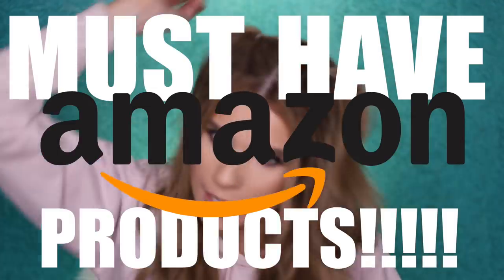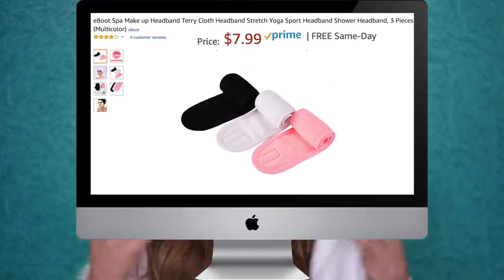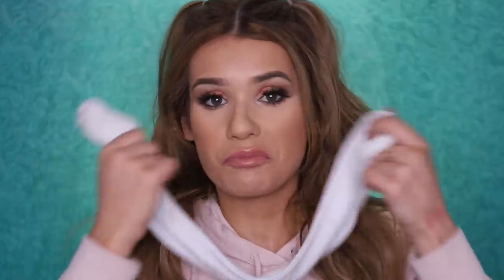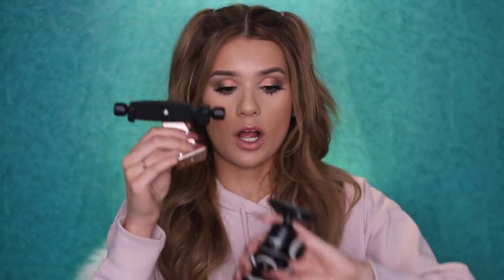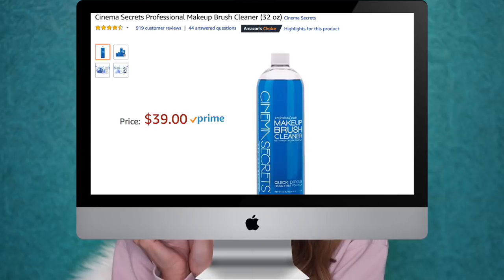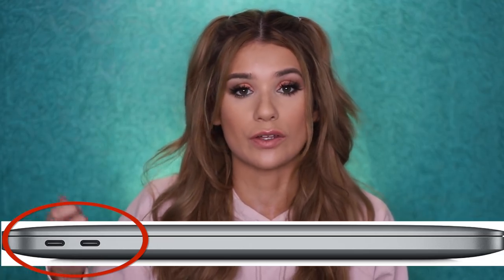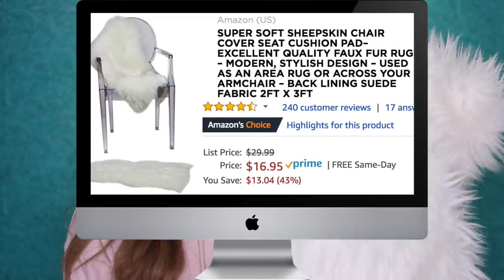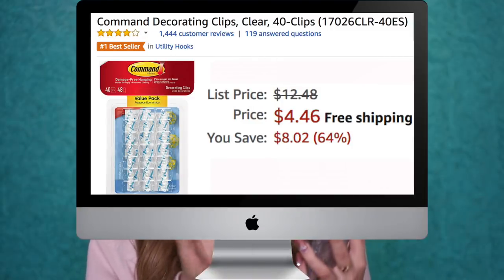TOP 10 AMAZON PRODUCTS I CAN'T LIVE WITHOUT! (Beauty Guru Secrets)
Watch this video NEXT... HOW TO GET RID OF ACNE OVERNIGHT
Hey S-Club! Today, I share my favorite Amazon products that I never knew I needed... but now cant live without

— PRODUCTS MENTIONED —
- SPA/MAKEUP HEADBAND

IF YOU READ the entire description COMMENT "Justin Bieber commented on your instagram" to confuse everyone who isnt in on the joke haha! xo